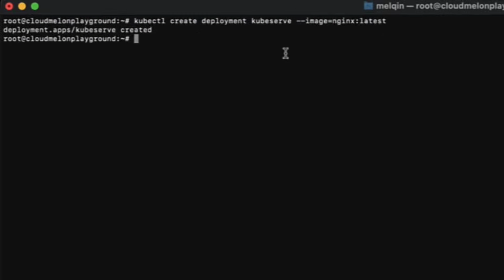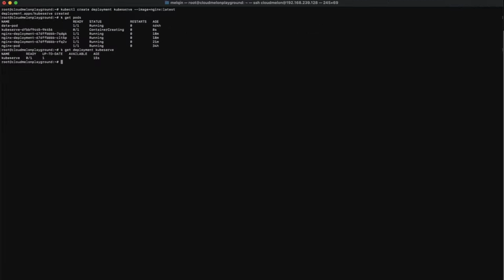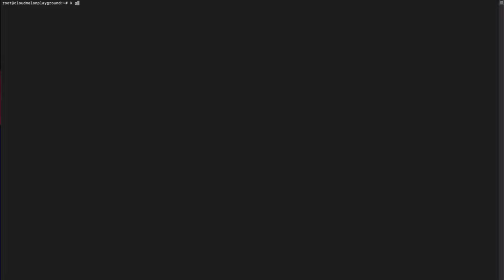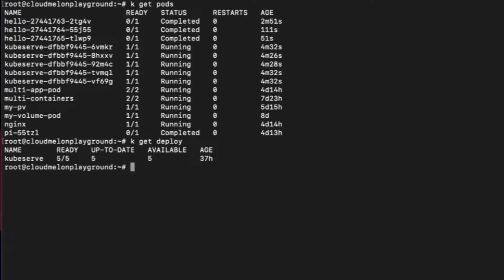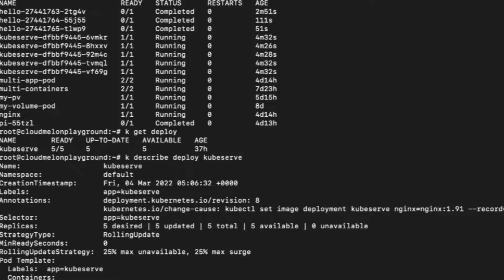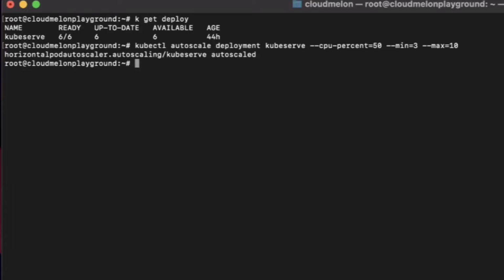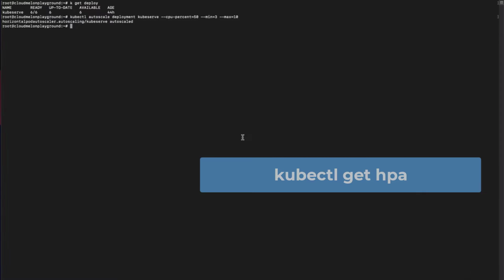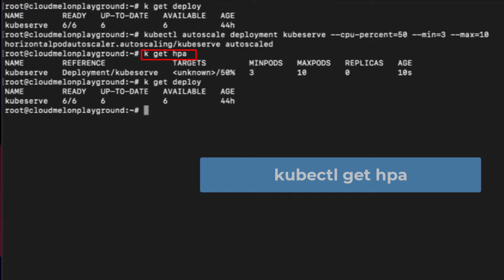How to Scale Kubernetes like a pro: Manually Or Automatically?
Learn how to scale Kubernetes deployments like a pro! 🚀
In this video, we cover manual and auto scaling using kubectl and Horizontal Pod Autoscaler (HPA). Discover how to increase replicas, configure CPU-based auto scaling, and monitor performance — all step-by-step. Perfect for beginners mastering Kubernetes fundamentals.

Chapters
00:00 Introduction
00:10 How Kubernetes application scaling works
02:13 manually scaling with kubectl scale
03:45 autoscaling with HorizontalPodAutoscaler (HPA)

🚀 Motivated to ace CKA, CKAD, CKS, KCNA, KCSA, LFCS, LFCE, and LFCA and get one step closer to becoming a Kubestronaut or even a Golden Kubestronaut?

🚩 Learning minikube in 2 mins - Fastest way to set up a local Kubernetes cluster - Day 0

🚩 Getting started with Kubernetes in 3 mins from install kubectl, Docker on Ubuntu 18.04 - Day 0

Happy learning!

My books are on sale :
📚 Certified Kubernetes Administrator (CKA) Exam Guide